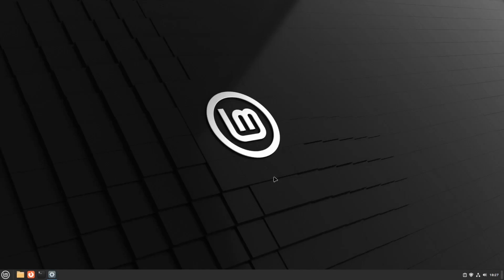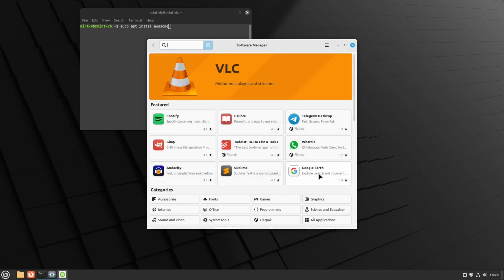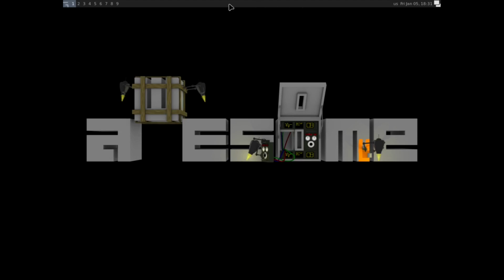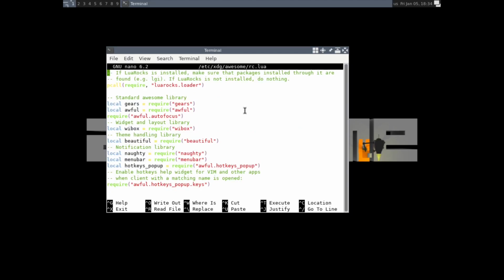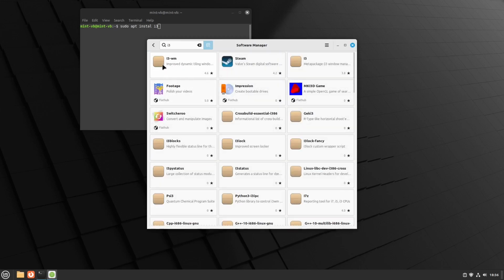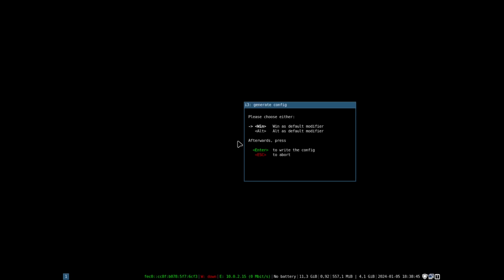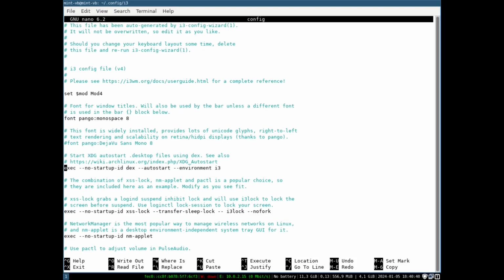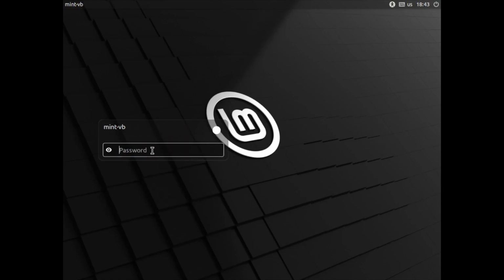MY BEST TWM for Beginners ...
Oh hello guys , in this video we go over MY choices and thoughts about what is THE BEST TWM for beginners ... If you think im wrong or you have some other inputs please do share it in the comments ...